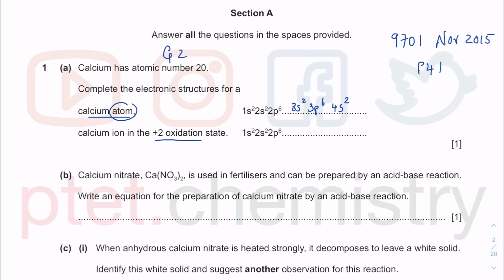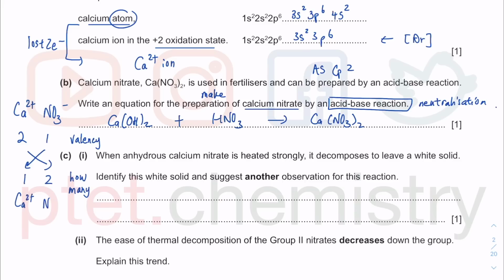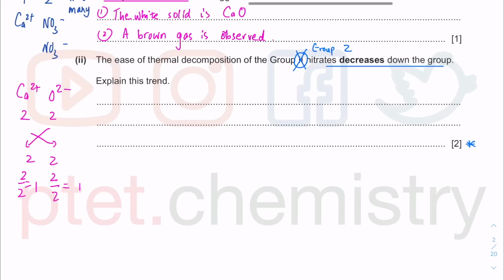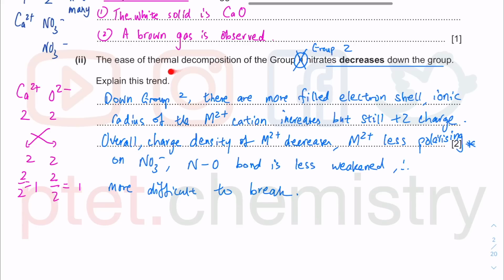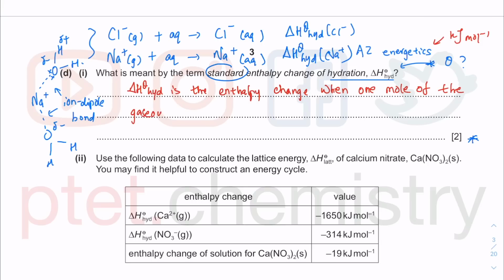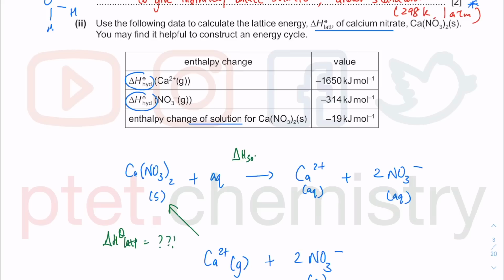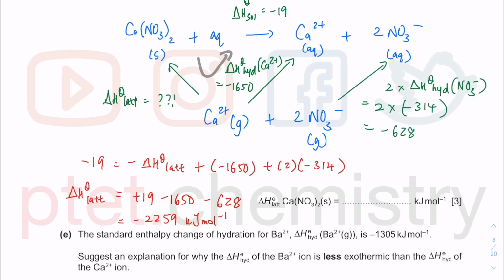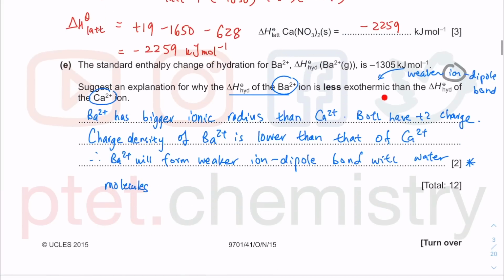A Level Chemistry - 9701 Nov 2015 - Paper 42 - Step-by-step tutorial - Q1